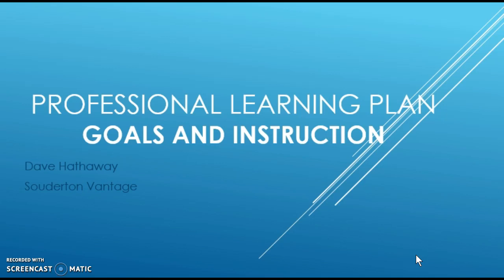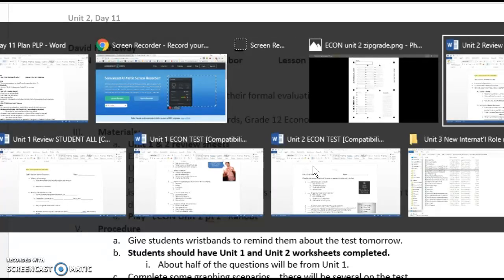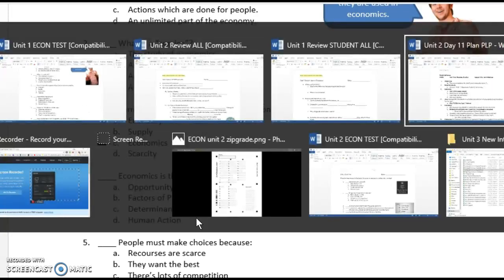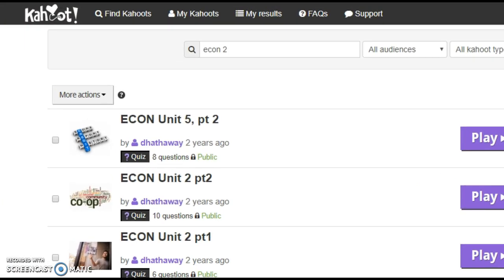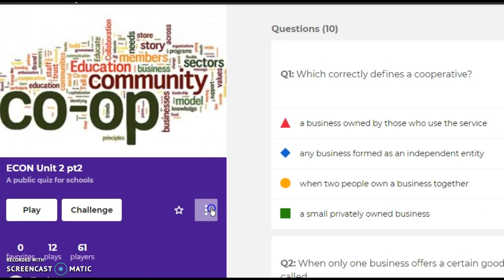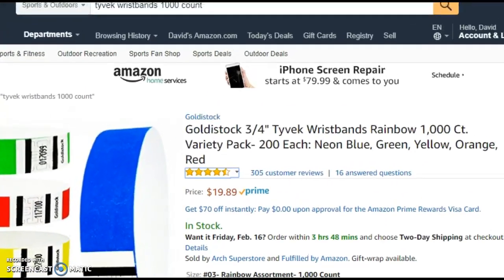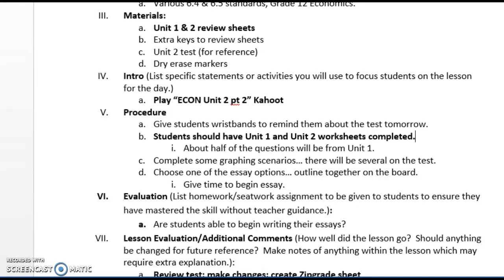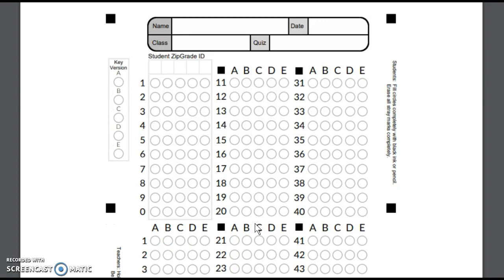Professional Learning Plan, Goals and Instruction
I describe how I modified the way tests were given in my Economics class this semester.